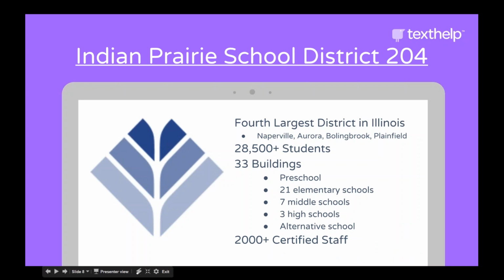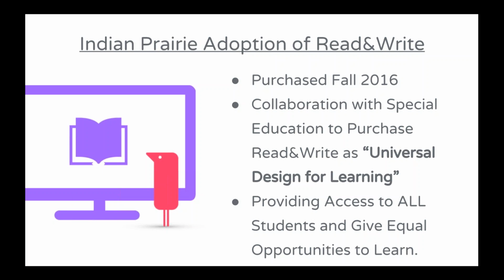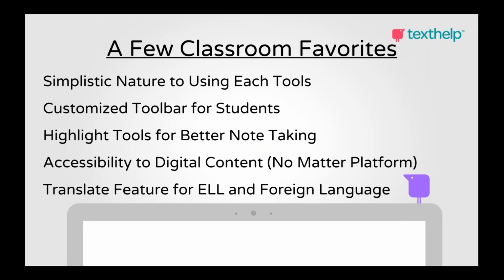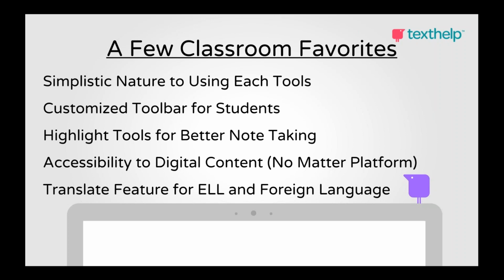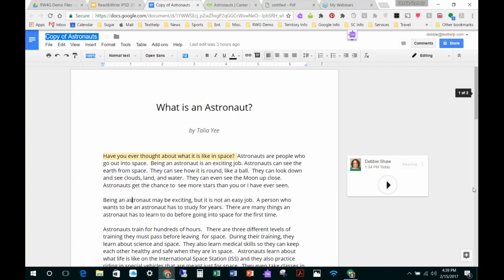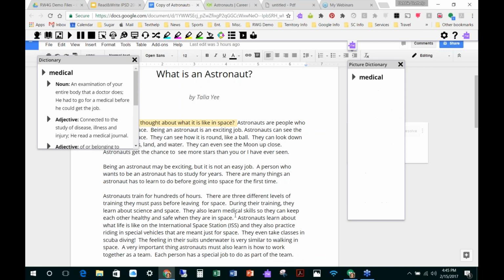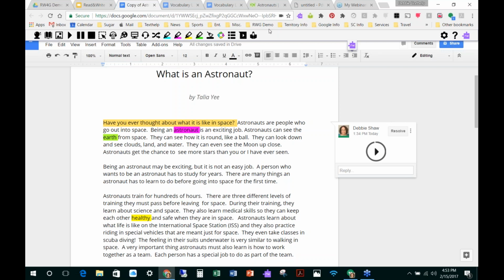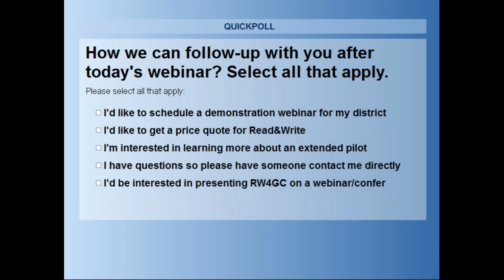Read&Write supporting Indian Prairie School District #204